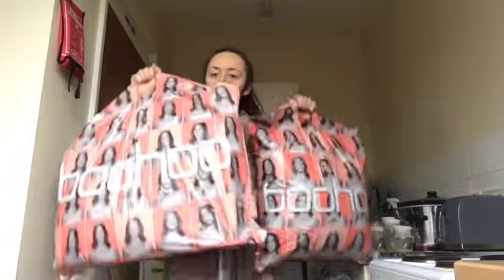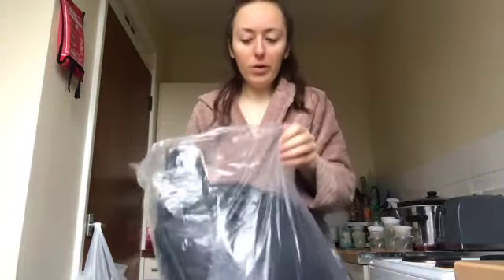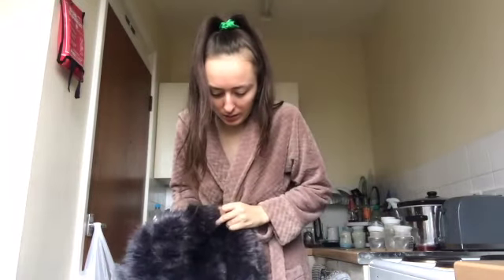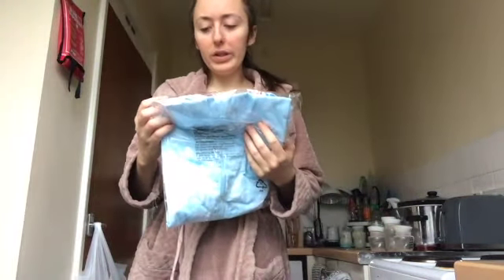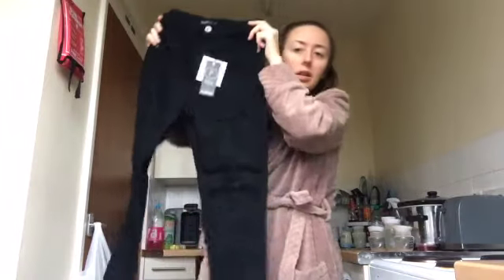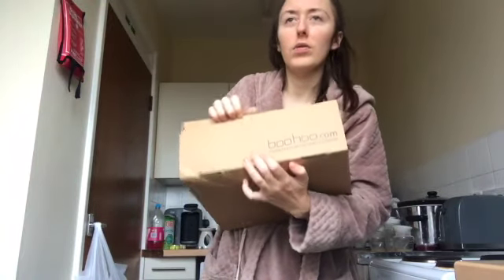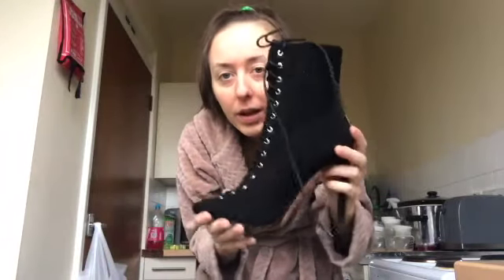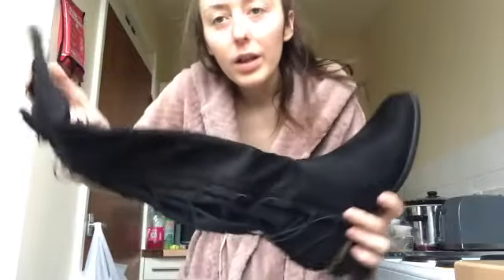Boohoo Haul 2021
Hi guys, welcome back with another video! took a little break from YouTube but I'm back just before xmas!